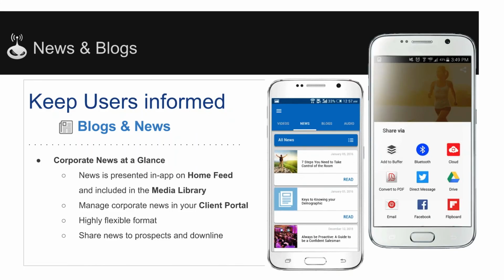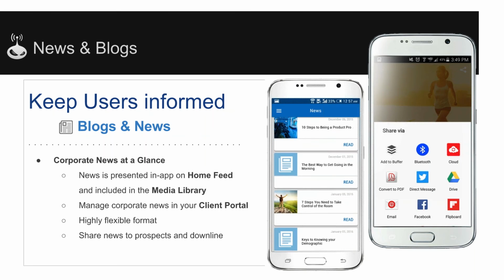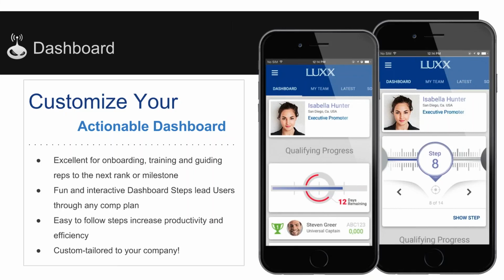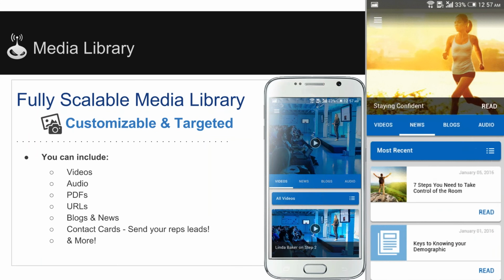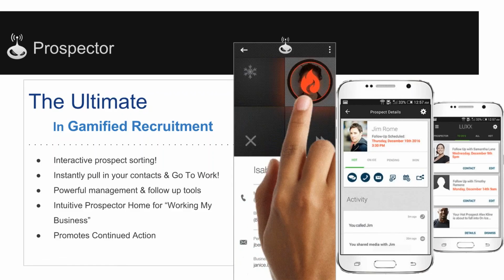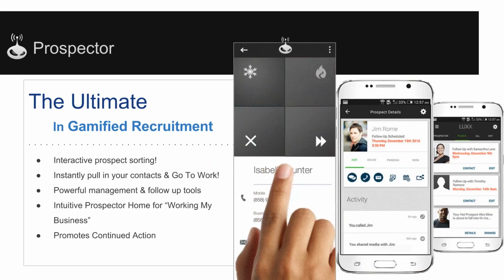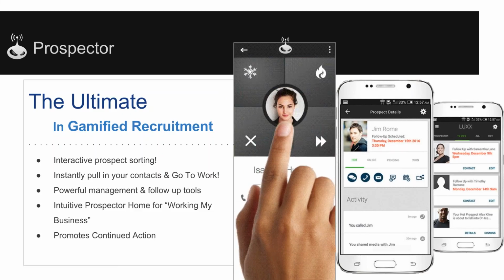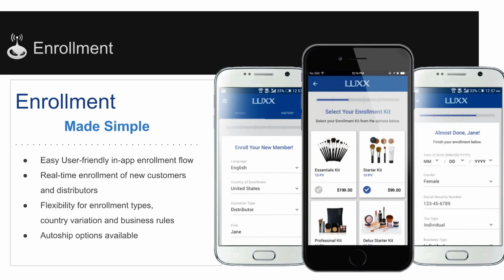Trivest Mobile Phase 2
Learn about the exciting new features coming this summer to Trivesta Mobile!